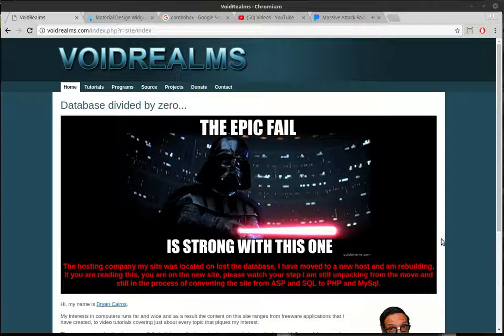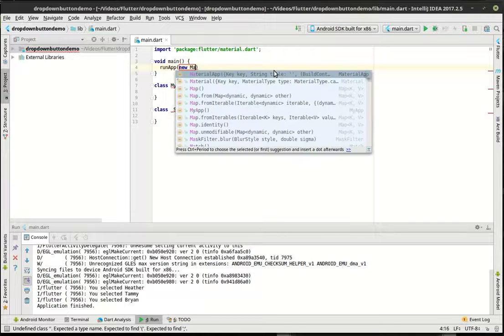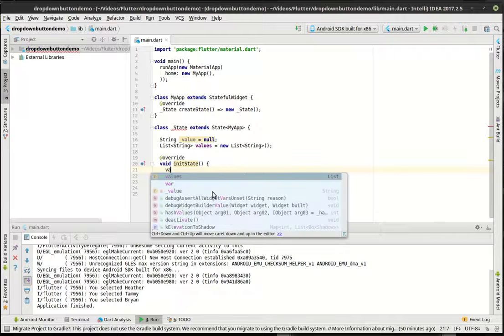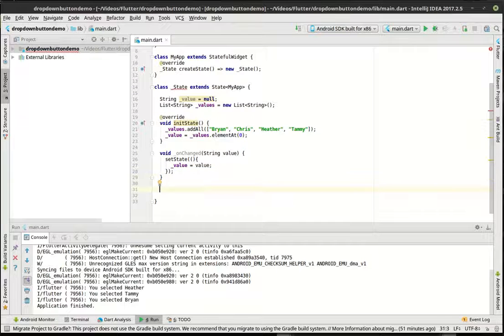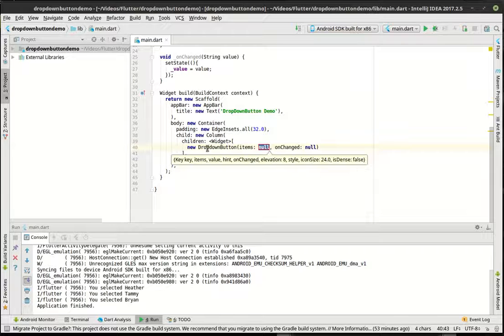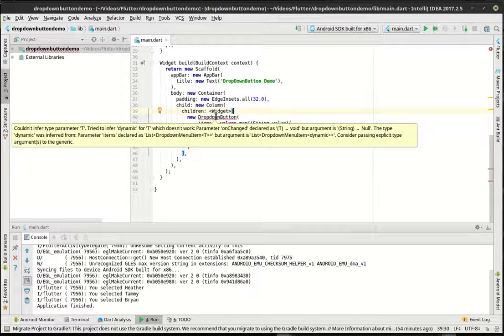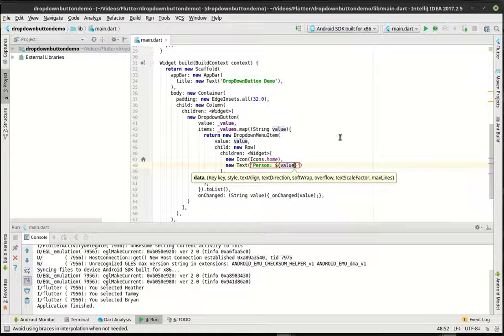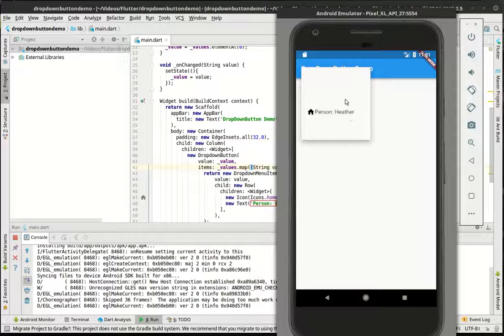Flutter 33 DropDownButton